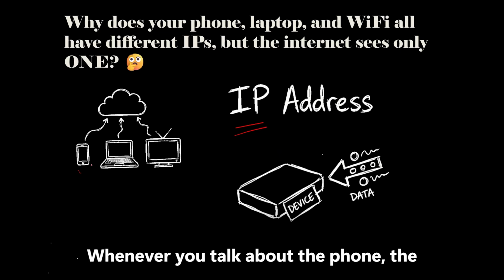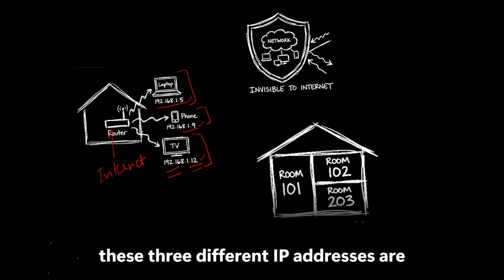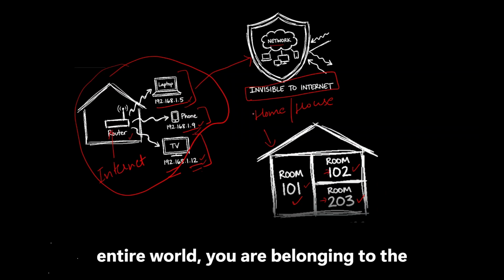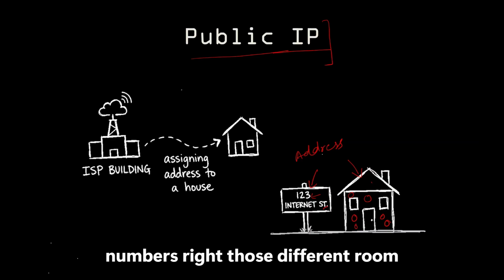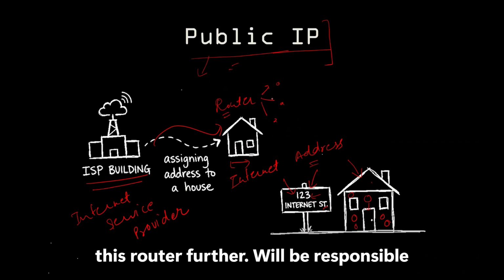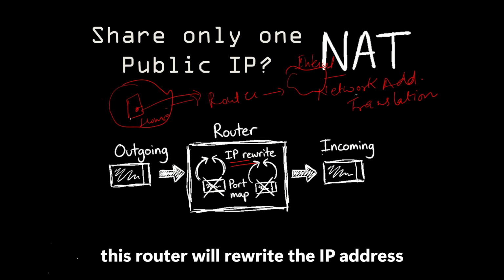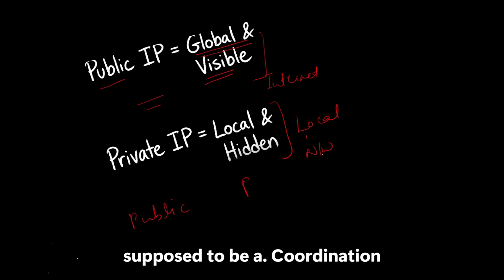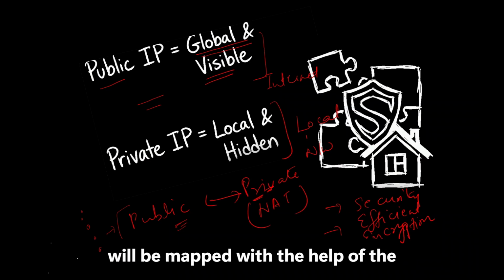Public vs Private IP Address | Explained in 5 Minutes 🔥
Confused about Public and Private IP Addresses? 🤔
This video explains the difference in the simplest way possible!

🔹 What is a Public IP Address?
🔹 What is a Private IP Address?
🔹 Key Differences (with examples)
🔹 Where each is used in real life

Whether you're a student, beginner, or preparing for networking exams (CCNA, etc.), this video will make the concept crystal clear 💡